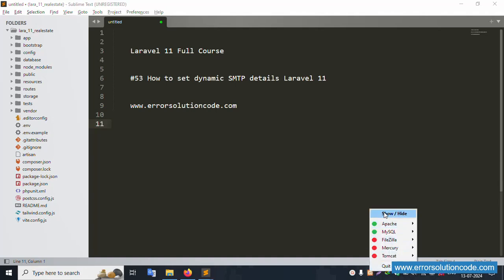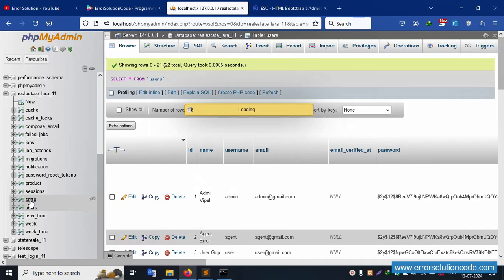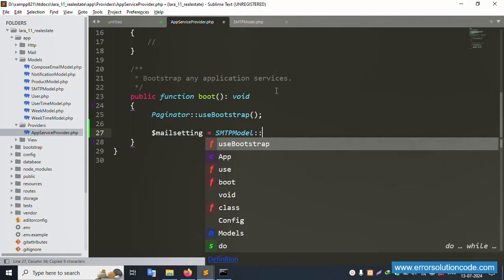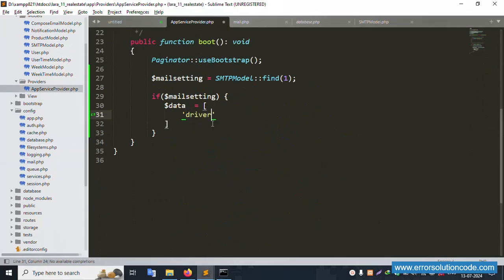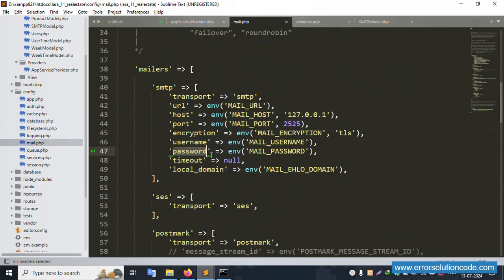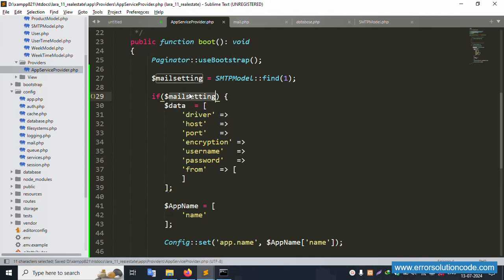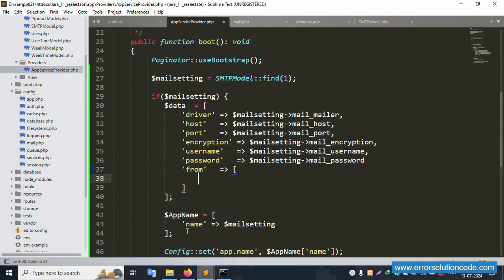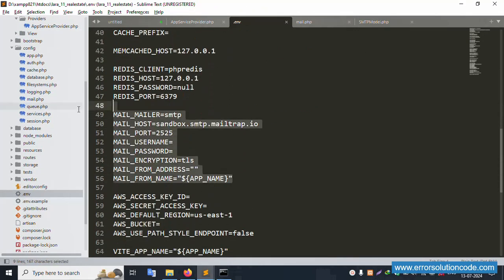Laravel 11 Full Course | #53 How to set dynamic SMTP details in Laravel 11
Laravel 11 Full Course | How to set dynamic SMTP details Laravel 11

How to set dynamic SMTP details Laravel 11